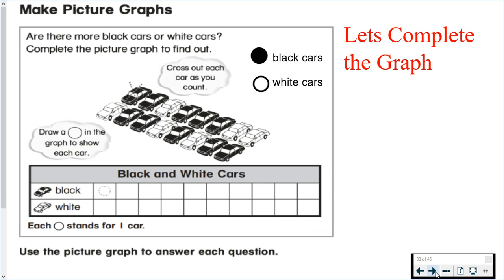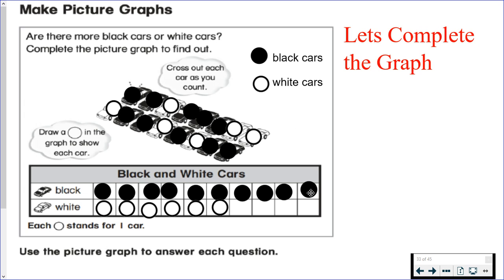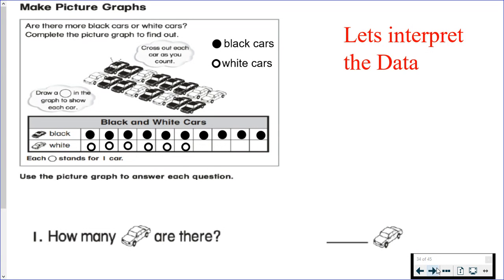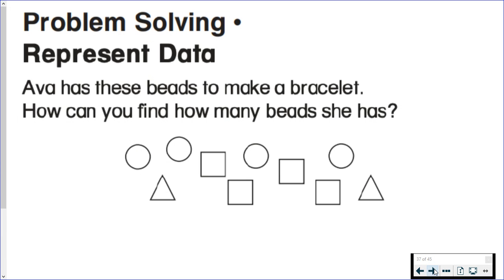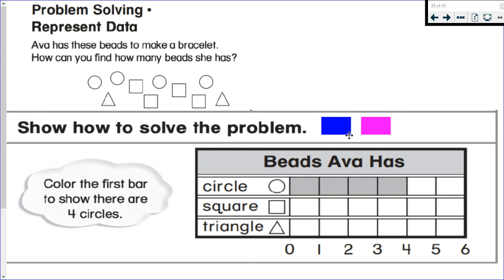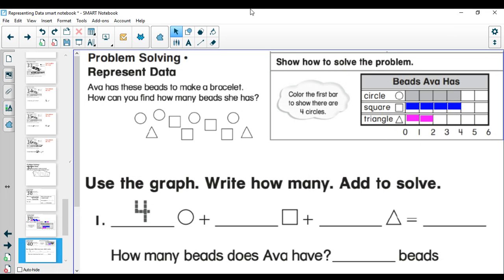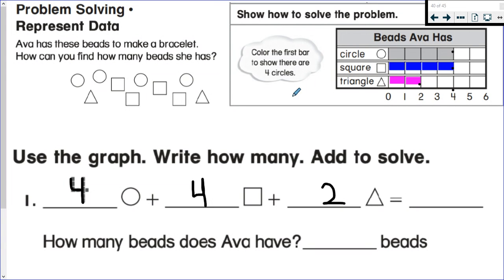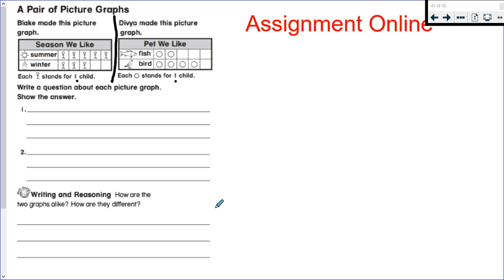Math Day 9 Data and Picture Graph Review